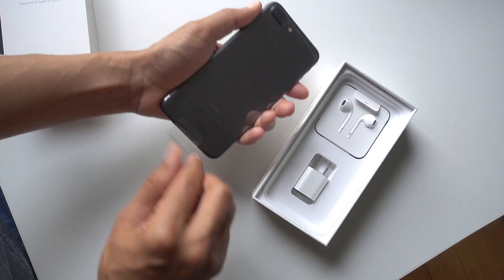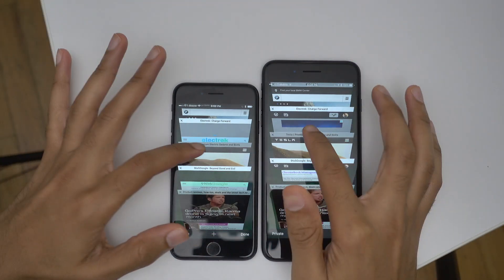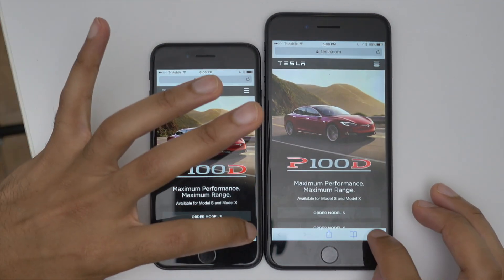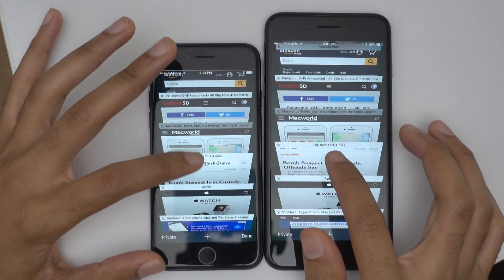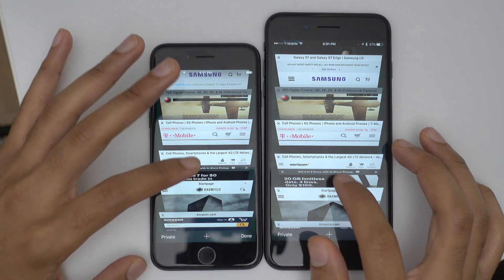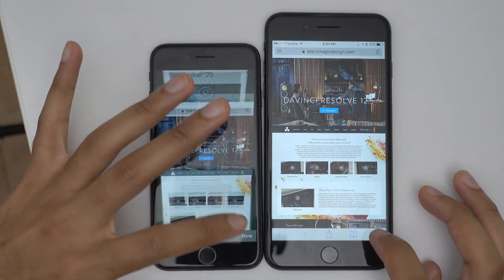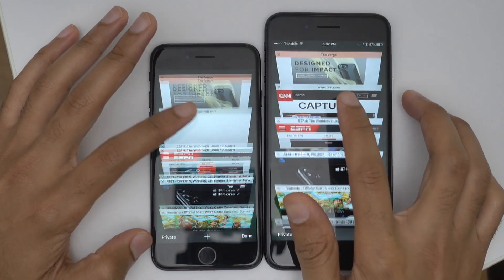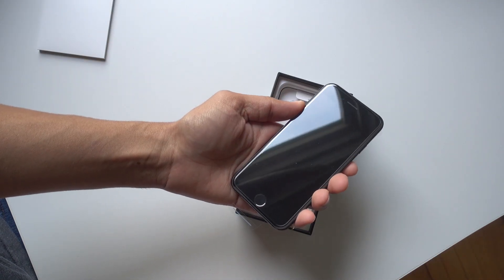Quick Test: iPhone 7 vs iPhone 7 Plus - does 3 GB of RAM matter?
The iPhone 7 Plus has an additional 1 GB more of RAM than the iPhone 7, but should it influence your purchase? The short answer is: yes it matters for the iPhone 7 Plus, but it doesn't necessarily make it perform better than the iPhone 7 in day-to-day tasks.